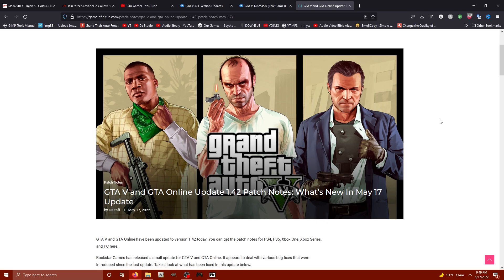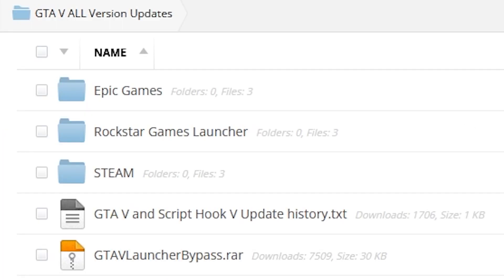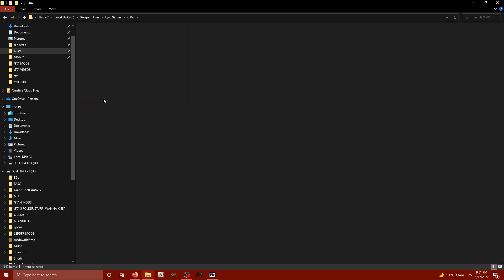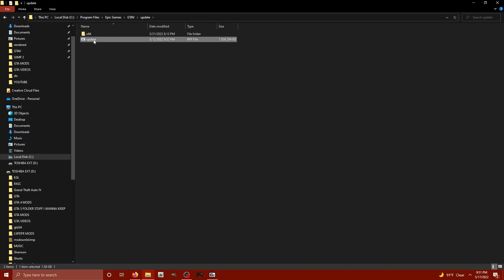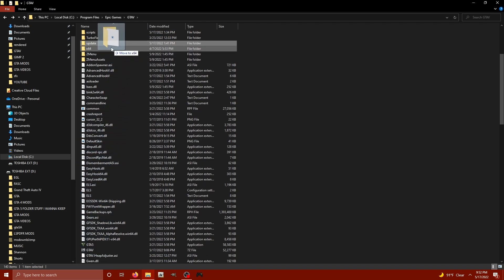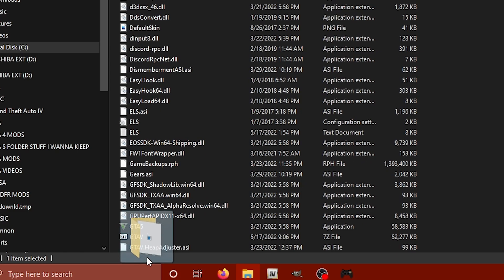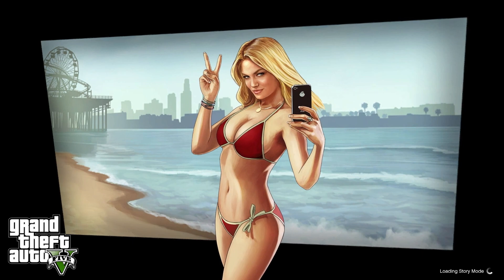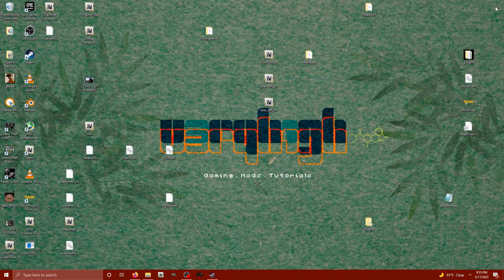Script Hook V Critical Error Downgrade Fix - GTA 5 MAY 2022 UPDATE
Getting a Script Hook V critical error after the recent GTA 5 update? This video will show you how to downgrade to previous versions of Grand Theft Auto 5 before version 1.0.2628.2
DOWNGRADES FOR ALL VERSIONS (COPY THE LINK FROM PASTEBIN)